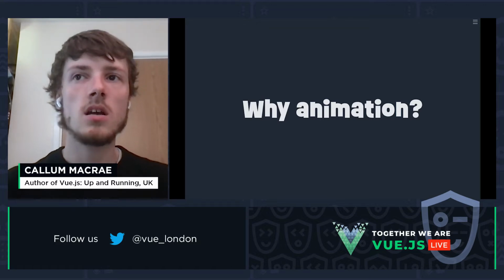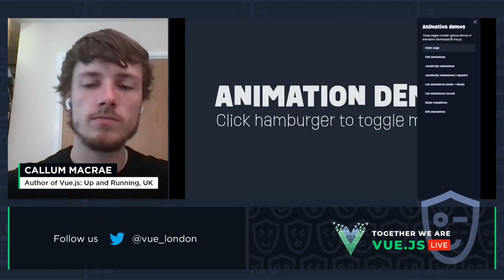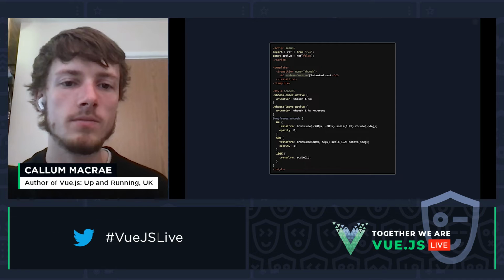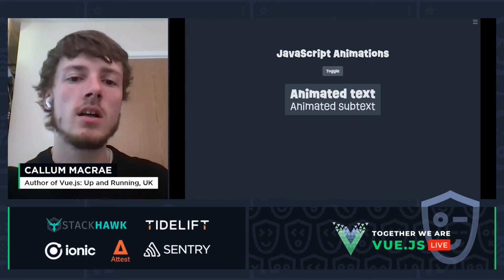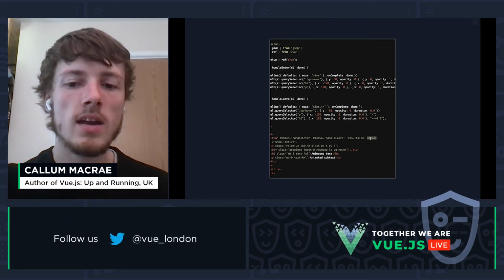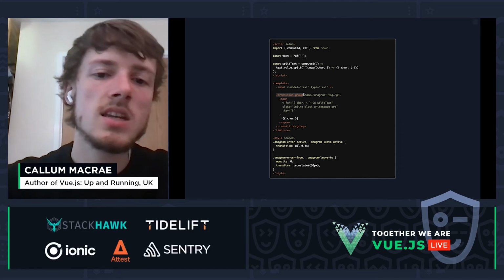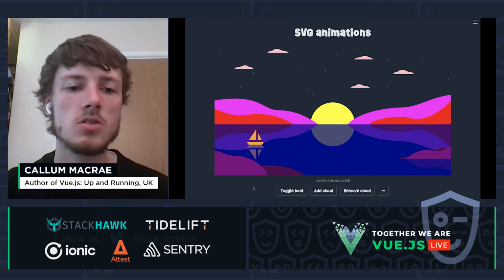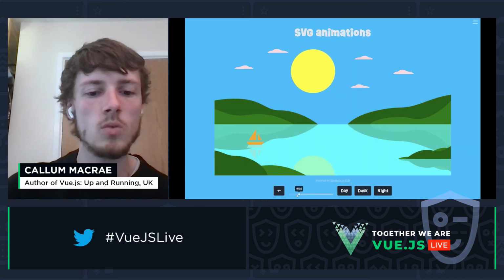Animation and Vue.js - CALLUM MACRAE, Vue.js Live 2021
Talk: Animation and Vue.js
There's a lot to gain from adding animations to your site or app. Beyond their visual appeal, you can guide the user's attention, cover up slow to load components and elements, and reveal sections of a page without the user wondering where it came from. This talk will cover the built-in ways Vue.js helps you animate your site, and how for more complicated animations you can hook into third party libraries. It'll also cover the basics of animation itself – what to animate, what not to animate – and how you can use animations to enhance your website without harming the experience of people with disabilities.